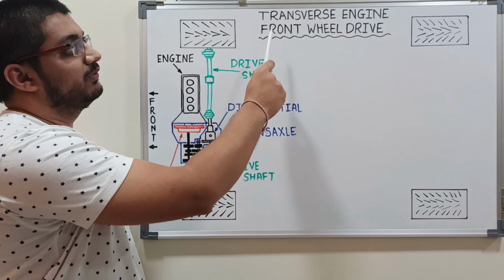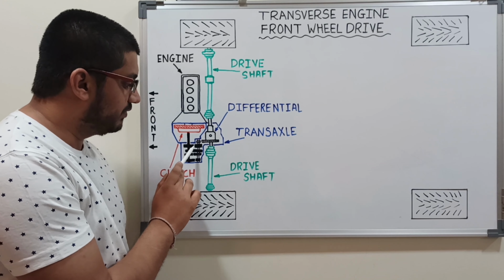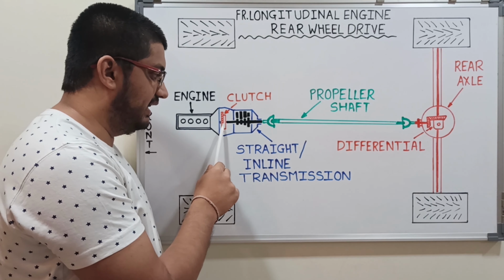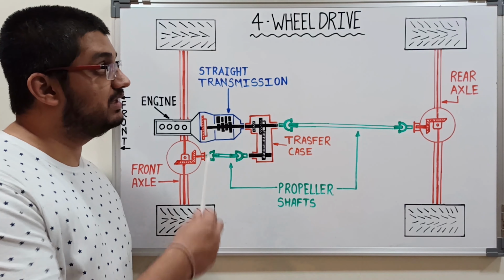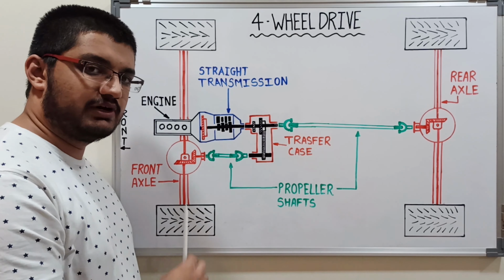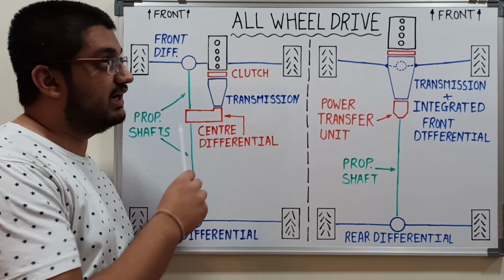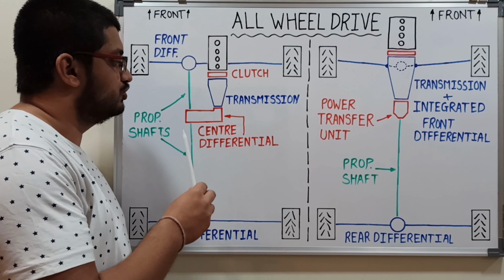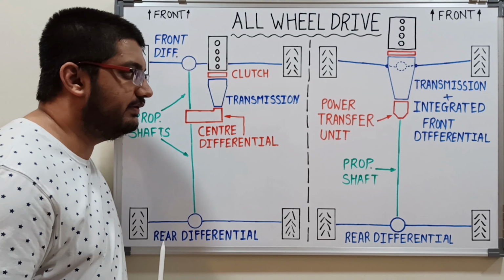DRIVETRAIN Layouts - FWD, RWD, 4WD, AWD - Explained!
What is Front Wheel Drive (FWD)?
What is Rear Wheel Drive (RWD)?
What is 4 wheel drive (4WD)?
What is All Wheel Drive (AWD)?

All these layouts are described in this video in detail. The video explains how all the components are integrated and connected to each other to form different types of above mentioned layouts. The powerflow starting right from the prime mover upto the driven wheels which drive or propel the vehicle is also explained for all the layouts.

Before watching this video you must understand the functions of all components of a drivetrain. If you are unaware about the functions then it will be difficult for you to understand the layout and the powerflow.
So before watching this video checkout the earlier video explaining the functions of all drivetrain components. Below is the link for this video explaining functions of drievtrain components.
Video - Drivetrain - Components and their Functions

This video quickly explains the layout and the powerflow. To understand layouts even better you should also know the PROs, CONs and applications of all these layouts. For explaining this I have made another video so please go and watch it in order to understand this concept even better.

Chapters:
00:00 Intro
00:38 Front Wheel Drive (FWD)
03:30 Front Engine Rear Wheel Drive (FERWD)
05:18 Rear Engine Rear Wheel Drive (RERWD)
06:57 4 Wheel Drive (4WD)
10:11 All Wheel Drive (AWD)